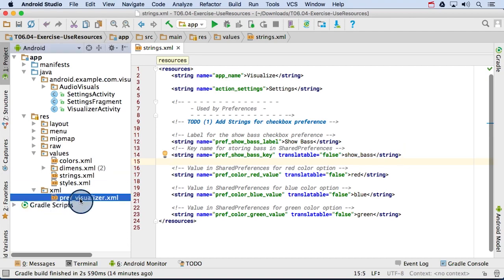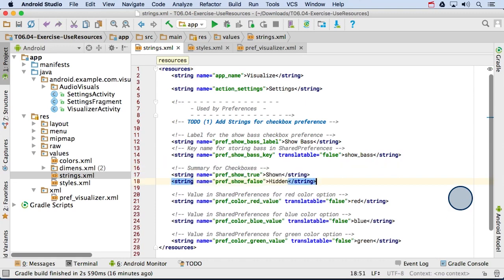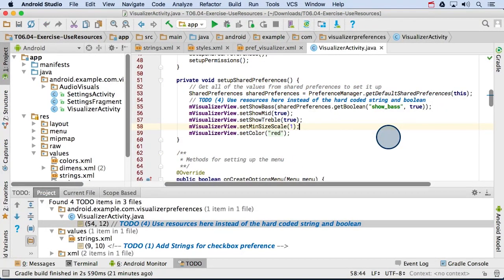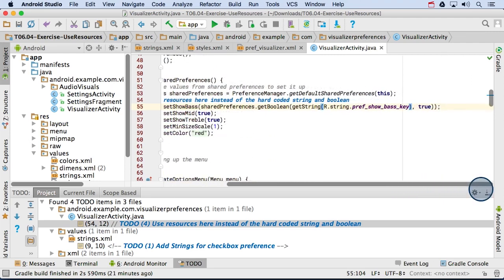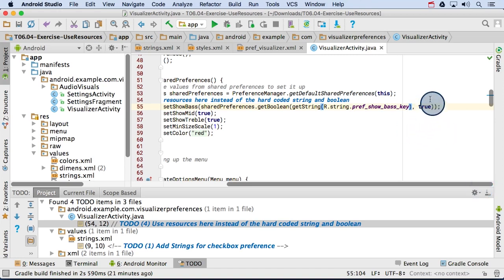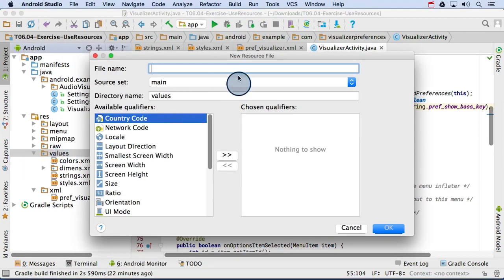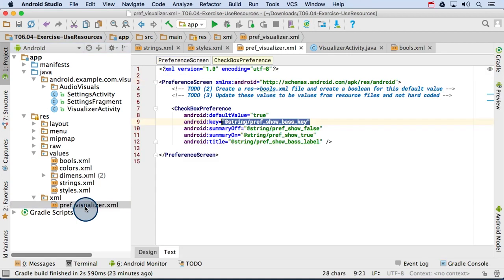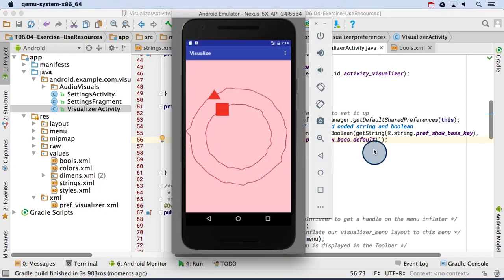Android Tutorials by JavaCourseDrive - Best Practice Use Resources | Shared Preferences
Welcome to android tutorial series by JavaCourseDrive. In this tutorial you will learn about Best Practice Use Resources.